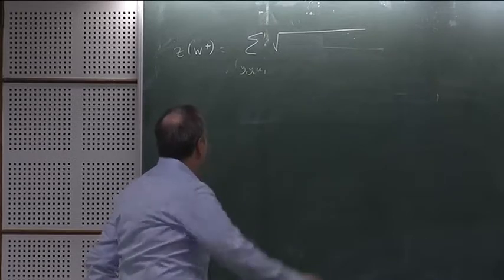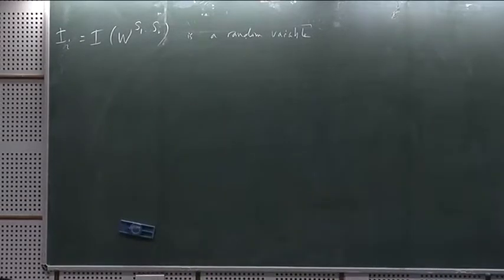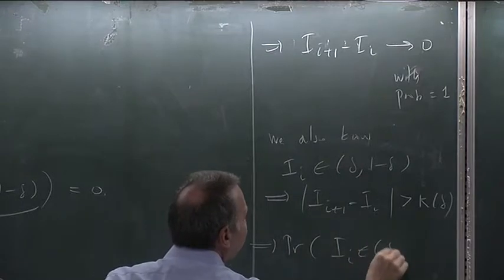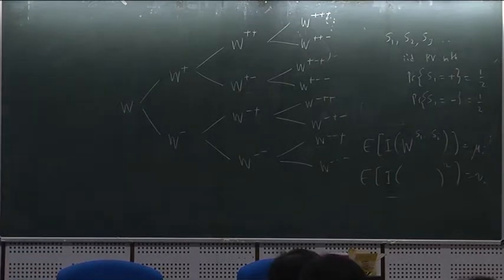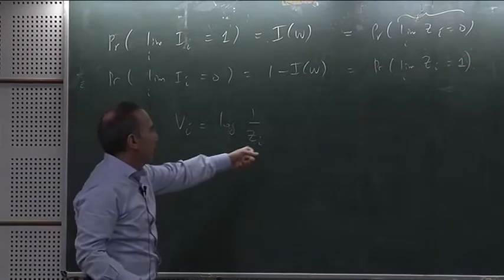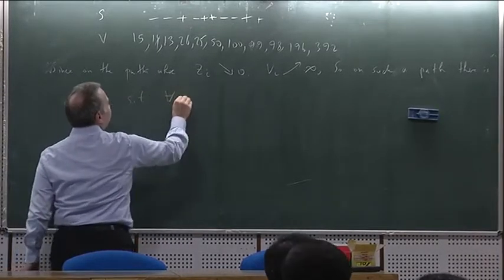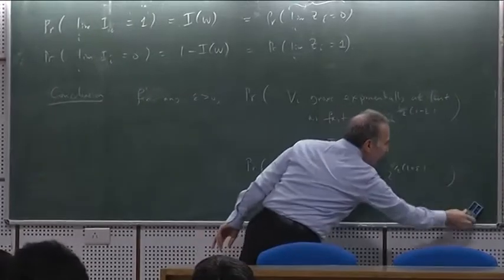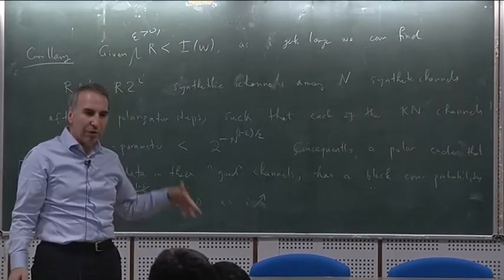Advanced Topics in Coding Theory (Lecture-27)